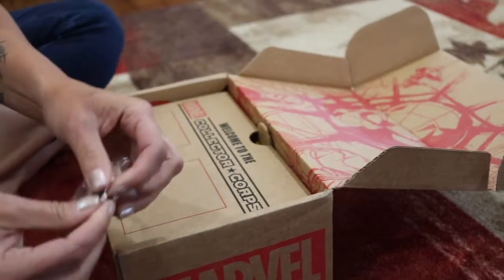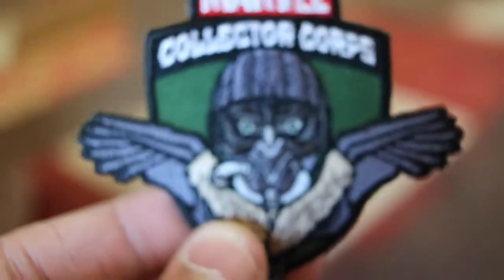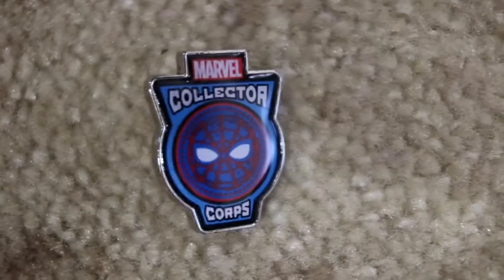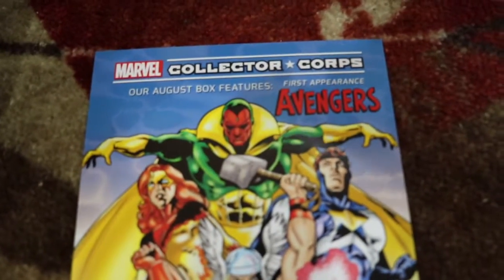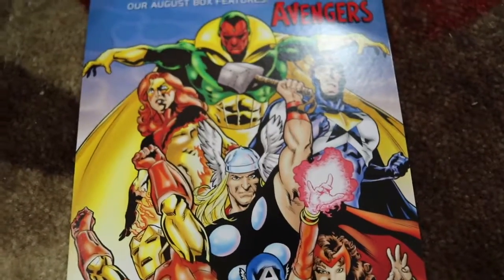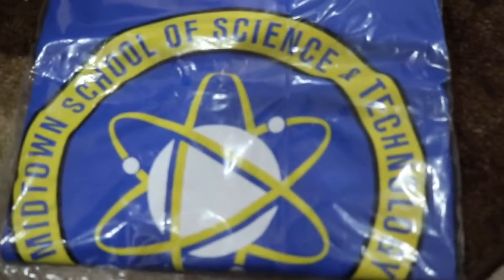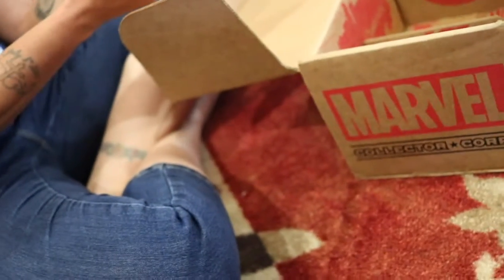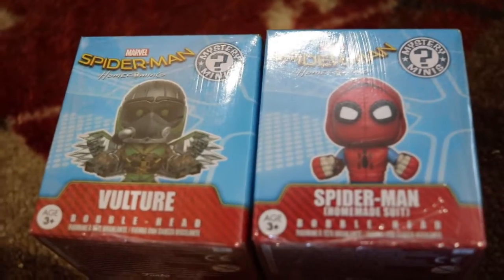ANOTHER MARVEL BOX ~ 6:20:17 |Travis Coaster Vlogs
Follow Travis On Twitter/Instagram/Facebook @TravisCoaster

Follow The Podcast @CoasterCasters On Twitter, Facebook And Instagram

Travel:
Follow Danielle On Twitter @Traveling_Dann0
Follow Mel On Twitter @MellsDieIn
Follow Will On Twitter @HHNDawg
Follow Rylee On Twitter @RyleeMCarroll

Wrestling:
Follow Keenan On Twitter @KJWFlawless1
Follow Aaron On Twitter @MrEnt92
Follow Xeryus On Twitter @XThreeee

Pop Culture:
Follow Pedro On Twitter @TheMediaNut
Follow Maor On Twitter @maorouzana
Follow Alejandro On Twitter @TheRADDman

Go Check Out For all Of Your Travel Needs!

Special Thanks To These People For Support (These Are Their Twitter Handles)